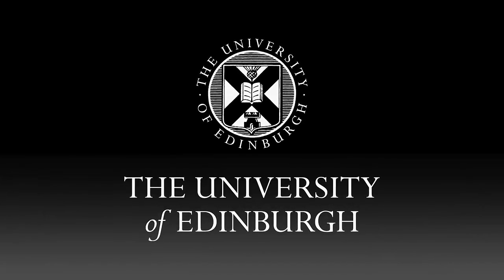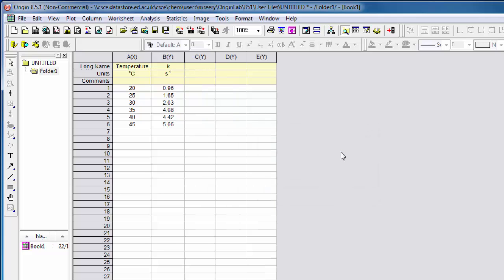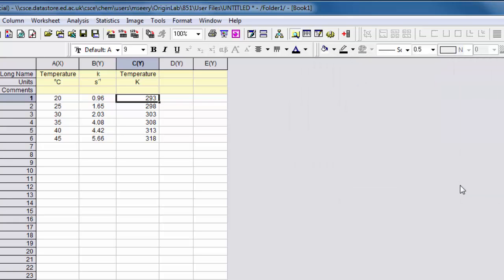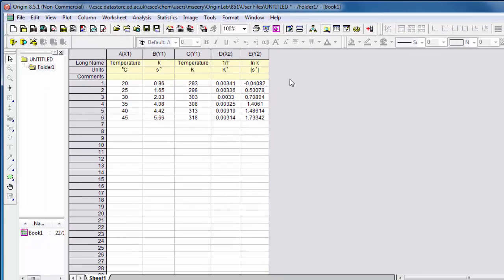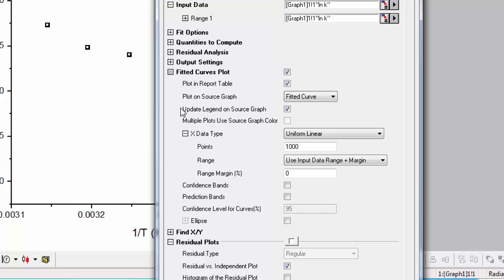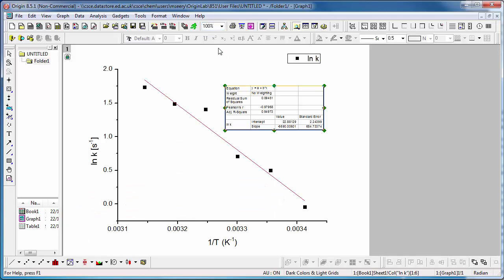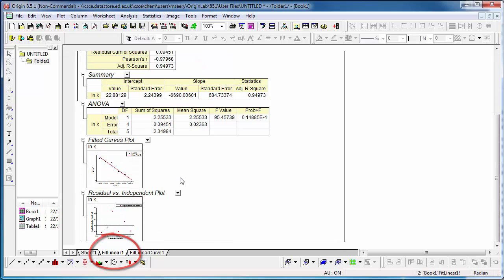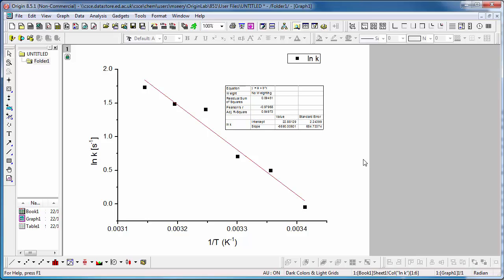Origin Linear Fit and Regression Analysis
Use of origin to transform data, plot a graph, get a best fit straight line and examine residual plot